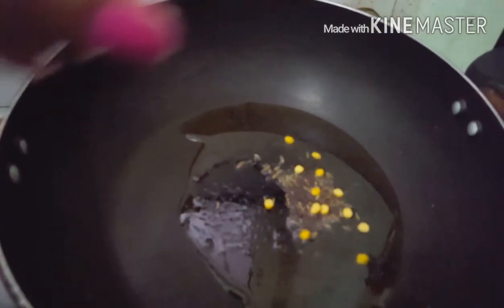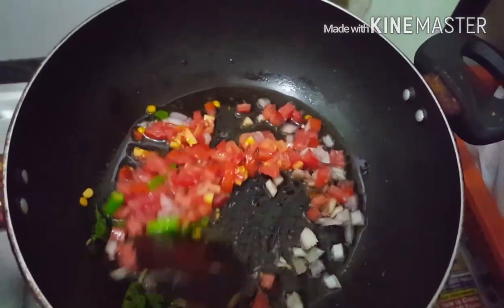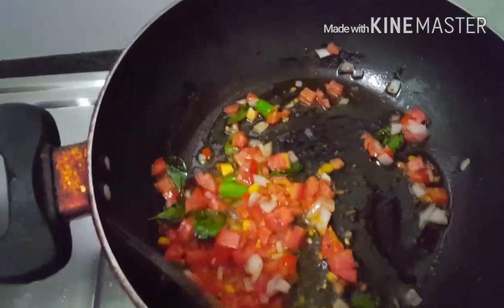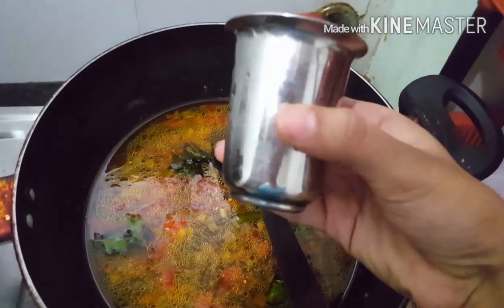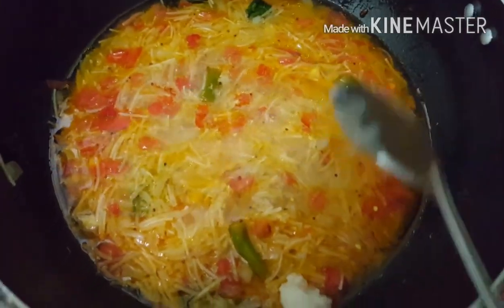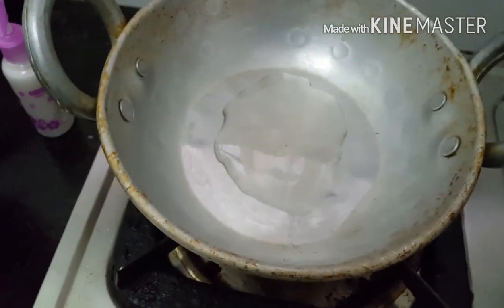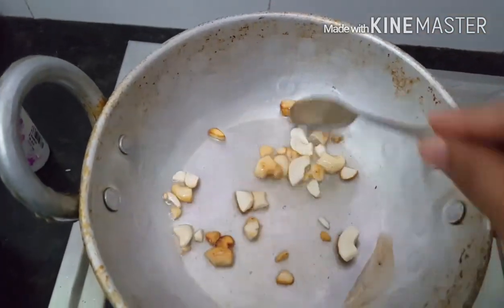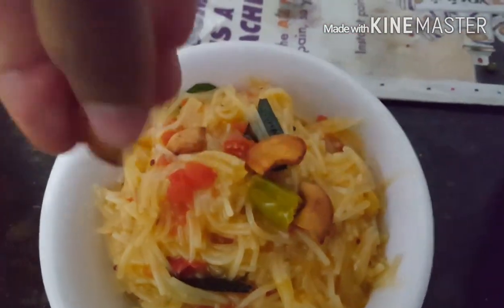Semiya upma with cashews - Andhra Style (In Less Than 5 Minutes!!)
Learn how to make Semiya Upma in less than 5 minutes!!